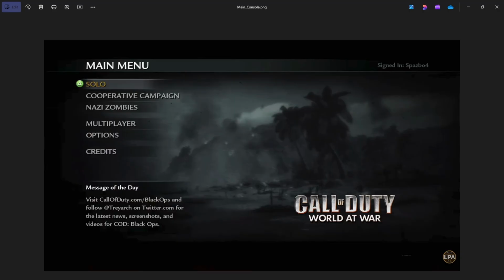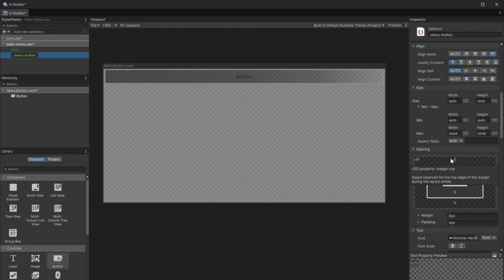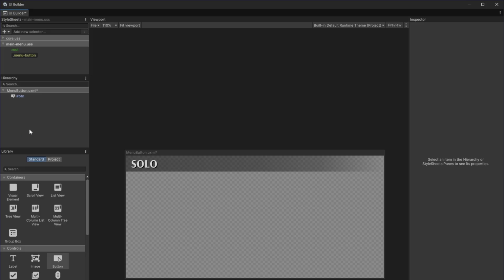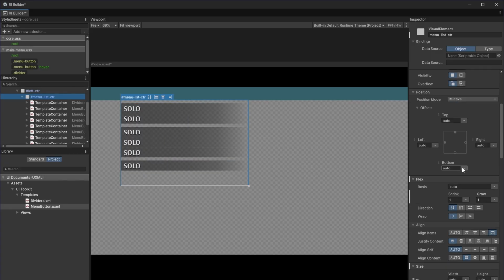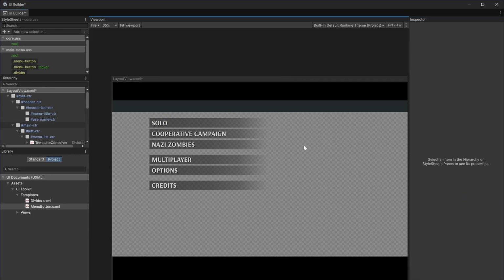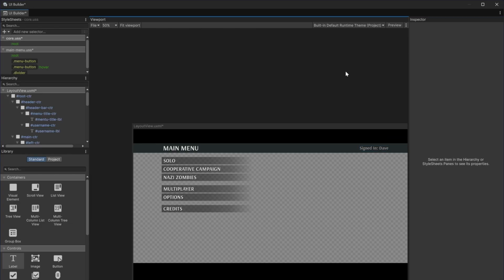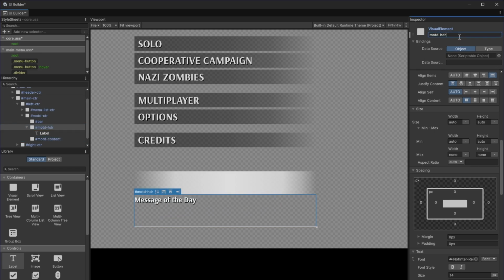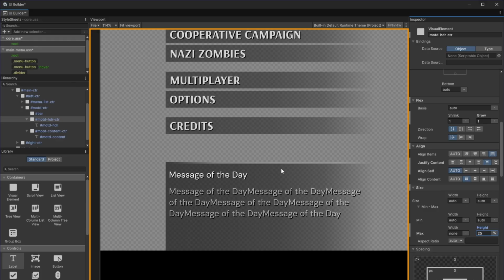UI Templates & Main Menu Elements | Recreating World at War #2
Recreating the Call of Duty: World at War menus in UI Toolkit in Unity 6.

Check out the channel for more Unity tutorials.